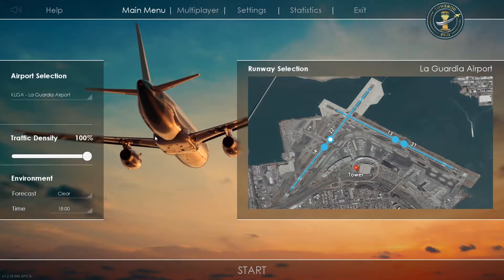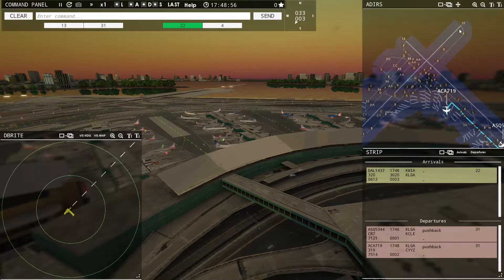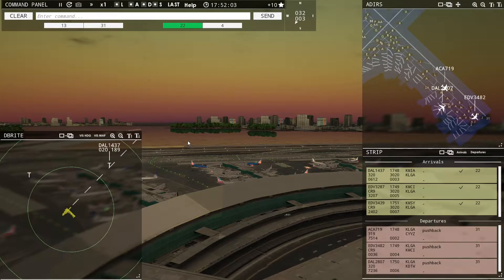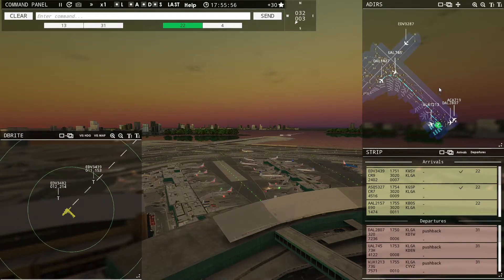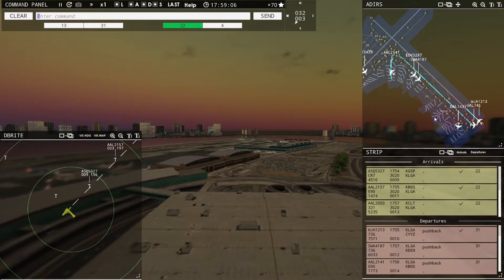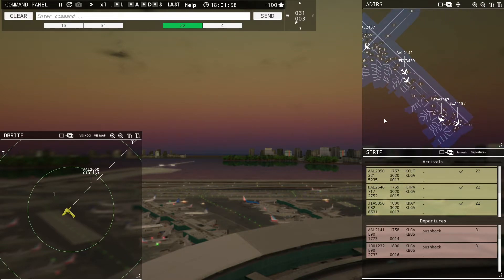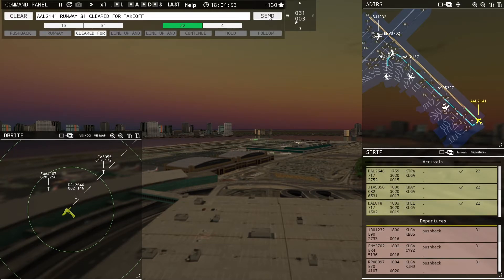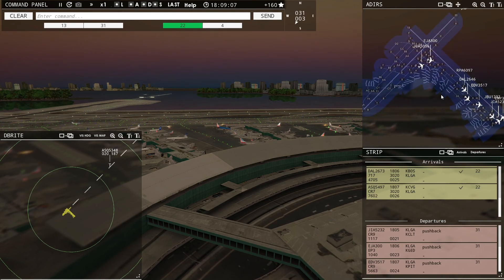Evening Departures: Tower!3D Pro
This week we take a big bite out to big apple. Working to get departures and arrivals in safely at La Guardia. With a cross runway it is all about timing at this airport. Trying to weave the arrivals in-between departures. Its always an adventure...

The Idea of this series is to move as many aircraft in and out of the airport as safely as possible. With a points system we can see how well we are doing. If you like this series let me know!